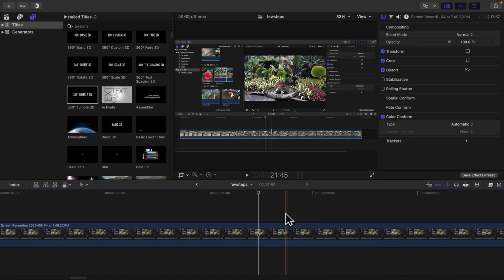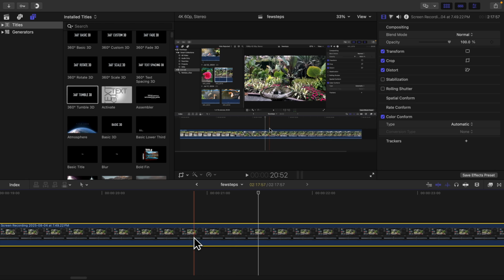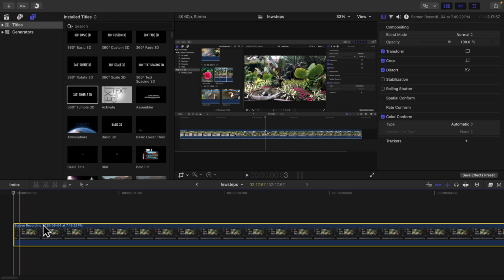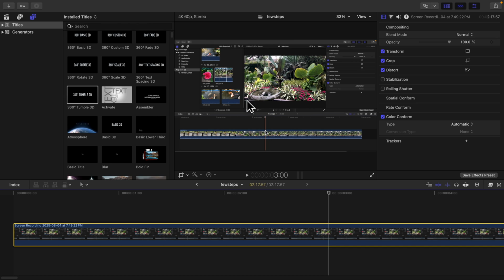The Home Key in Final Cut Pro – HUGE Time Saver Trick!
Need to jump instantly to the start of your timeline? Discover how the Home key in Final Cut Pro can speed up your editing workflow in seconds!